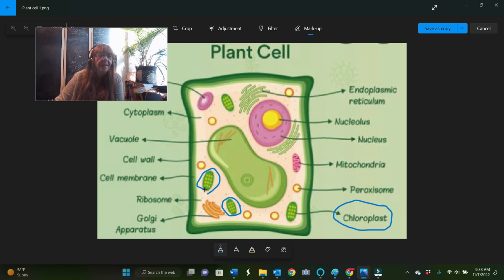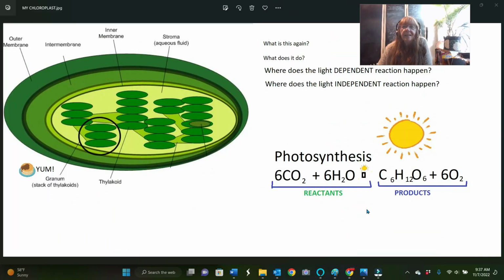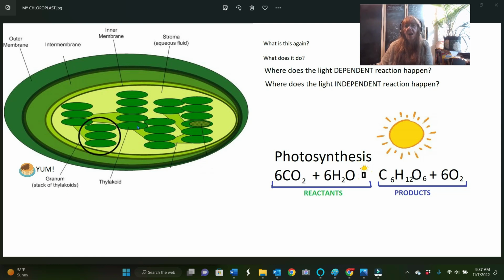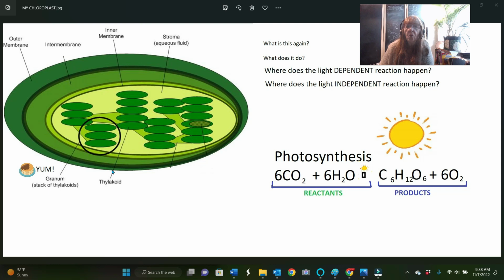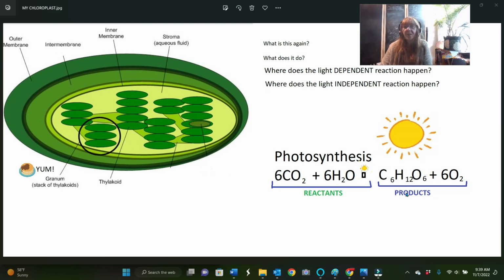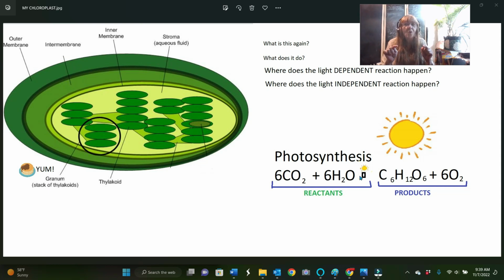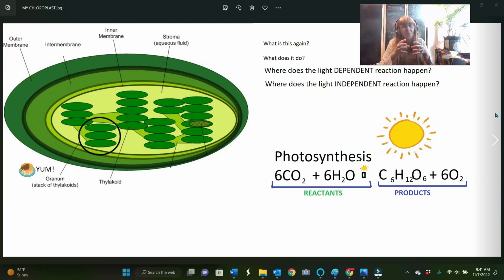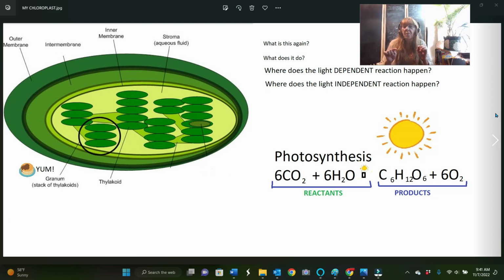PHOTOSYNTHESIS REVIEW - FUN Part 1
Shorter parts! :)  Photosynthesis - 9th grade ... Carpe diem!!!